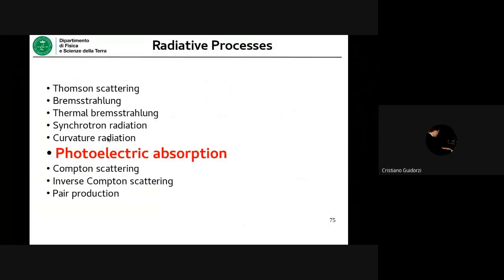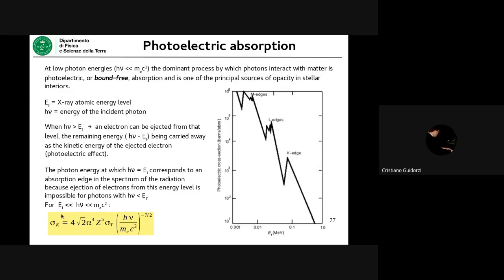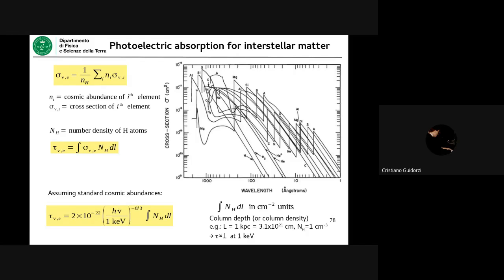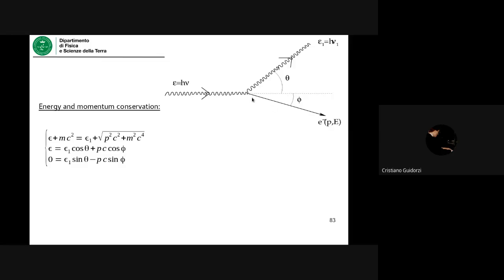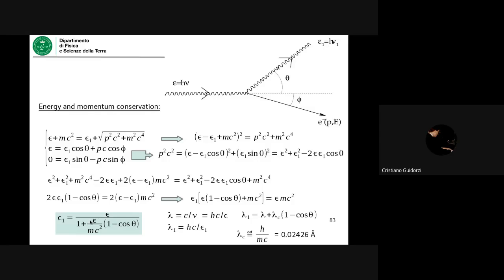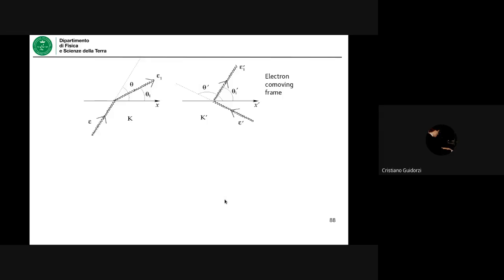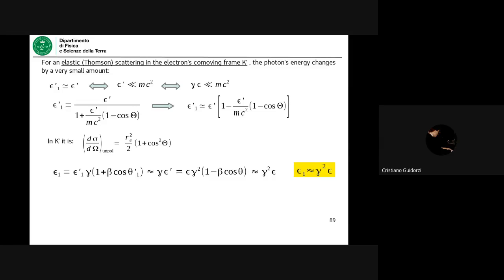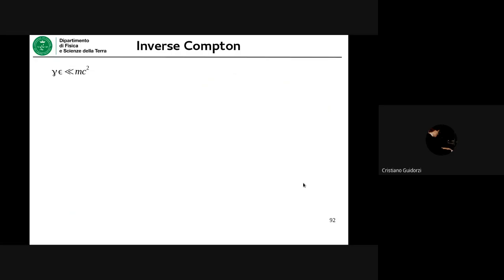Astrophysical processes (11-10-20)